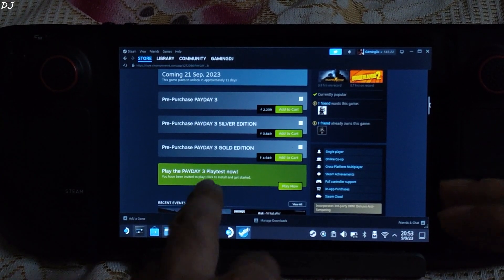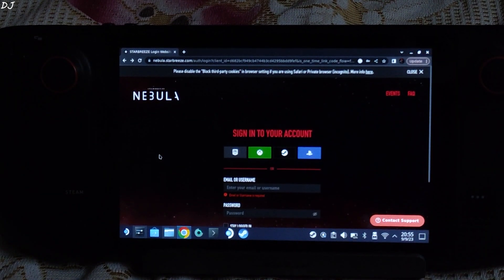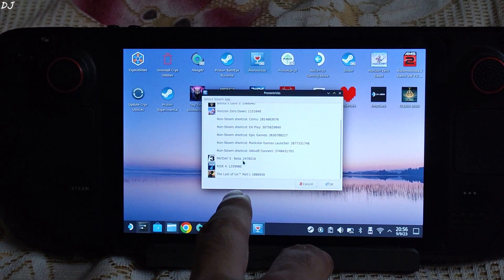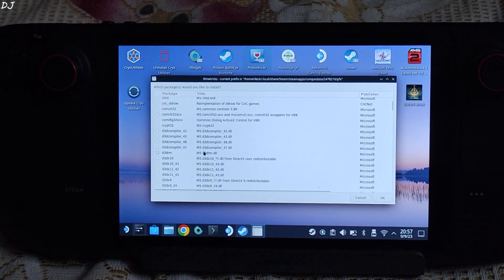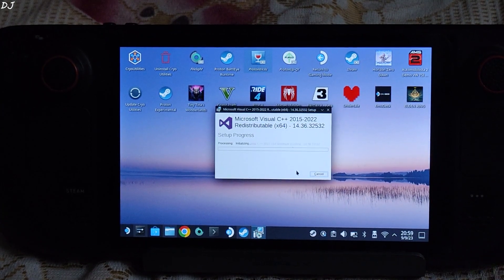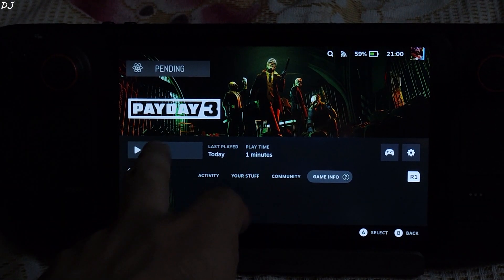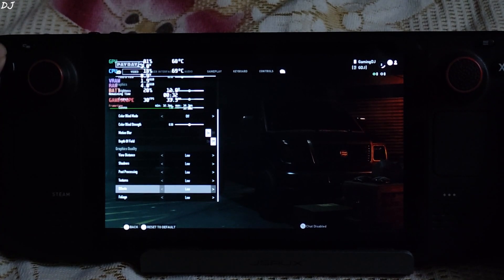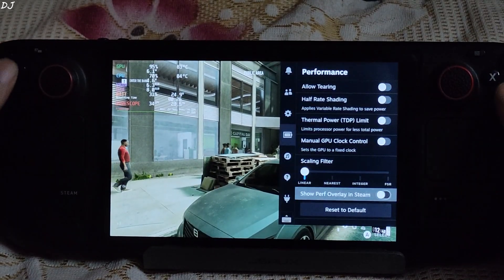Steam Deck Payday 3 Open Beta Gameplay Steam OS | Setup Guide & Visual C++ Error Fix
Testing Payday 3 Open beta Steam Deck 512 gb variant [Steam OS version 3.4.10 Stable] running off an SSD [SK Hynix BC711] . UMA Buffer Size set to 4gb . Swap File Size set to 16gb . Using Recommended Settings of Cryoutilities v2 . Video recorded using Poco F5 . Ambient Temperature : 33 degree Celsius .

Timestamp :

- Payday 3 Open Beta : 00:00
- Nebula Starbreeze Account : 00:21
- Microsoft Visual C++ Runtime Error : 00:35
- Error Fix : 00:55
- Game Info : 01:57
- Starbreeze Account Sign In / Game Settings : 02:13
- Gameplay : 02:44